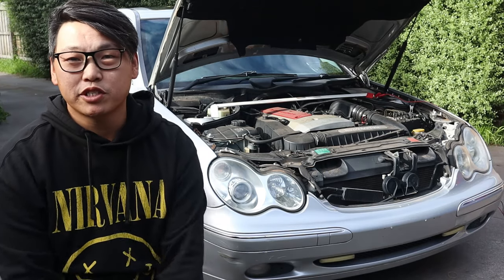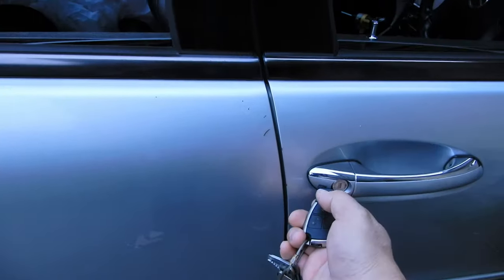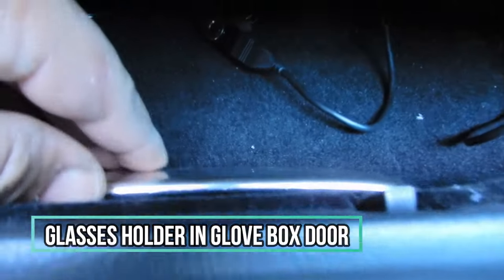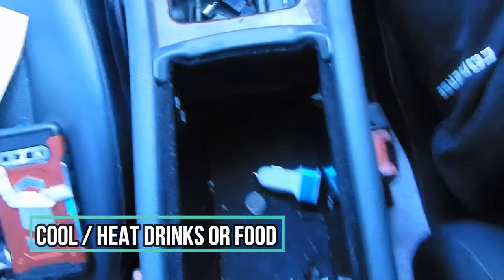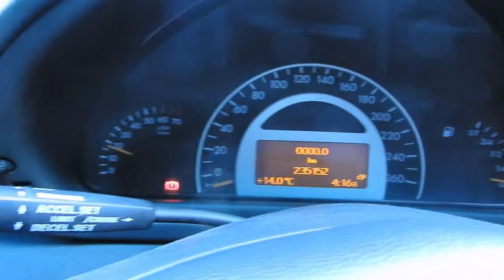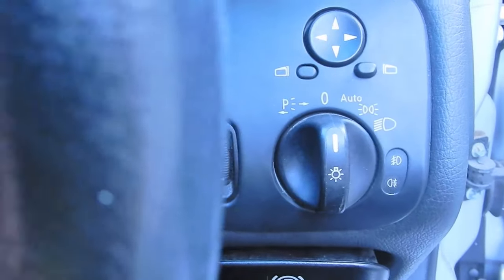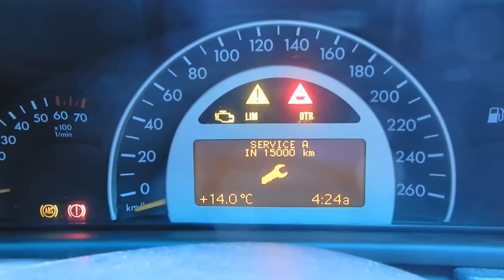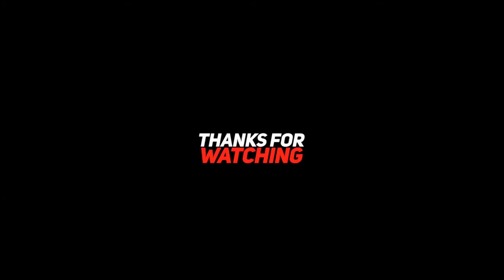MERCEDES W203 cool features tips and tricks handy hacks hidden functions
in this video i show you guys all the
cool features that the mercedes benz w203 has to offer
from general hacks to handy hints
cool stuff and hidden features which were never disclosed in the manual
and basically everything you need to know about the w203

now bare in mind that my car is a manual
however everything is basically the same except for the transmission
which made it so fuun to drive
as for the features they are all the same and wil be very similar from model to model
some may have a few more as the extra option may have been added during production
but all w203's should have what im about to show you here today
if not dont be alarmed as it may just not have the added option thats all

its amazing that a car 20 years old has so many features
and im sure theres more that i have forgotten to mention

im so honored to have owned this car
and it is the car that made me love mercedes and made me want to buy the w204 c300

i fell in love with the shape and style of this car when it first came out
the lights , the badge
the curves made me love it so much
and always wanted to have one of my own
finally i was able to do that
and its been an amazing experience and i would never regret owning this beautiful car
honestly for a car that is 20 years ols, it still looks like an up to date car and
i believe that it can stand the test of time with the right love and care...
after all it is a mercedes benz and they lasts as long as you want them to with the right
maintenance...

with all that said
i really hope you found this video helpful
in that
it will help you decide whether or not you would like to own a mercedes like this
and if you already do
i hope it helps you to find out things about it that you may never have knew existed
day after day i was discovering other hidden features
which i never knew about and it made me smile
i just loved that it had so much to offer

yes there are pros and cons of course but i will save that for another video
enojoy the video

sincerely

mikeyz vlogz

PLEASE NOTE